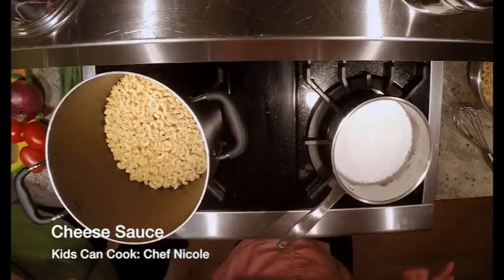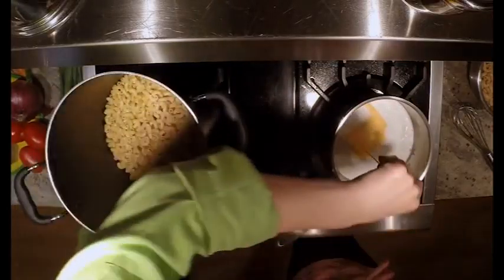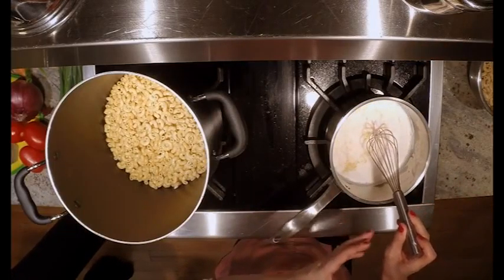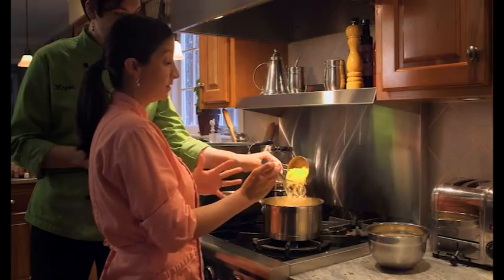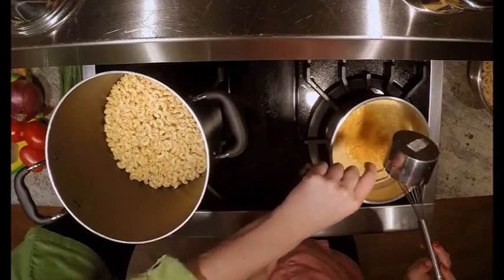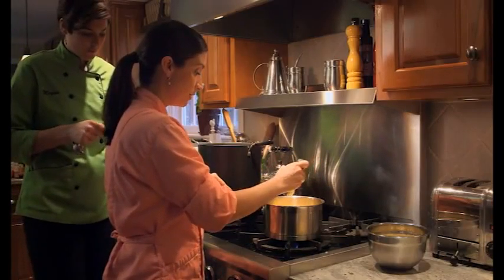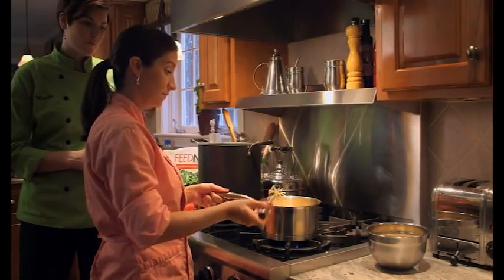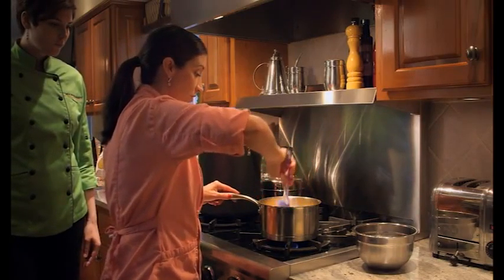Chef Nicole-Made From Scratch Cheese Sauce